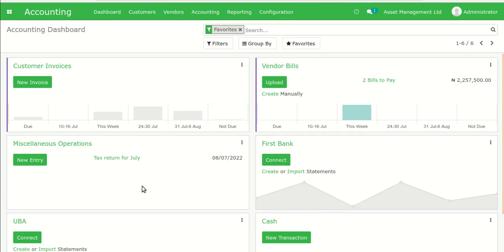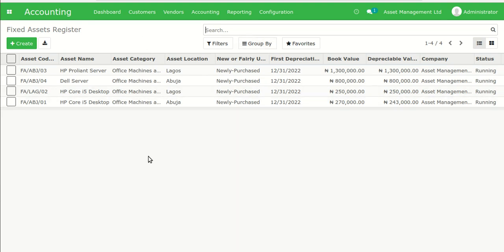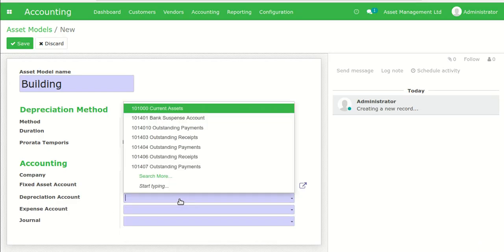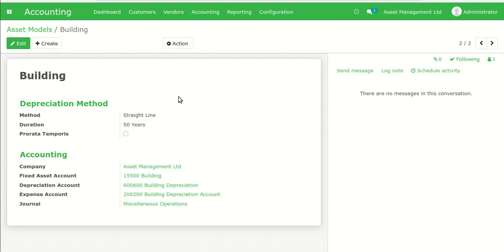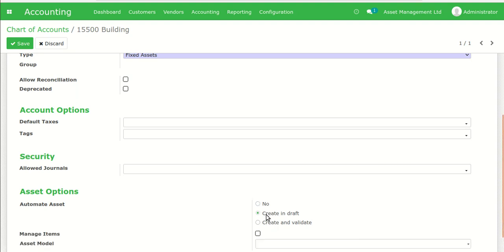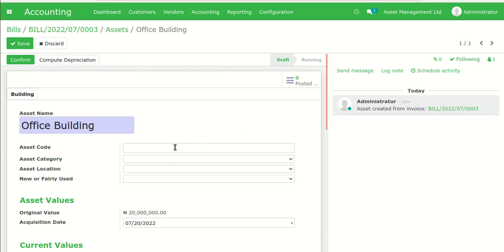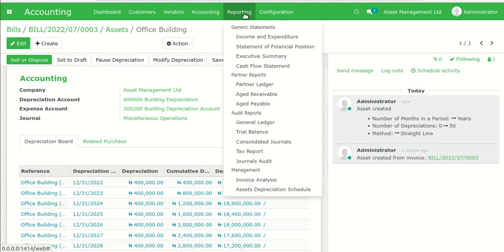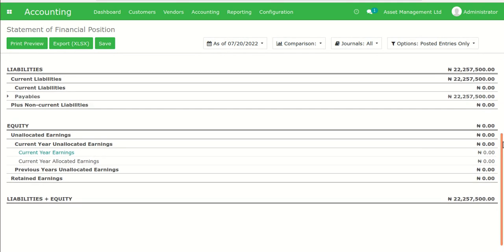Fixed Asset Demo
Fixed Asset Register accounting package demo.